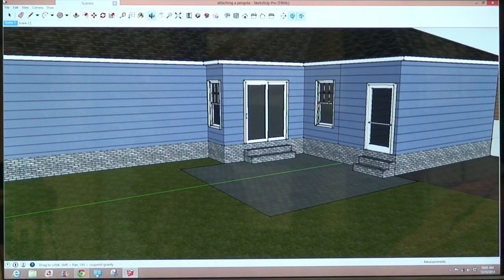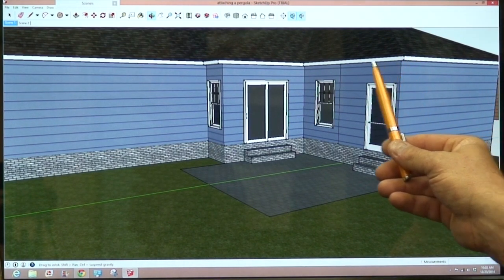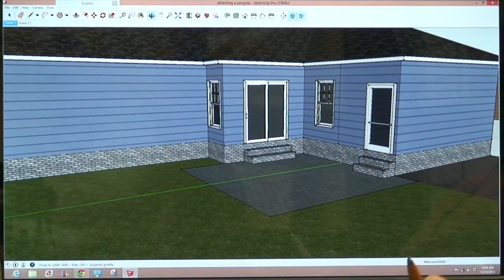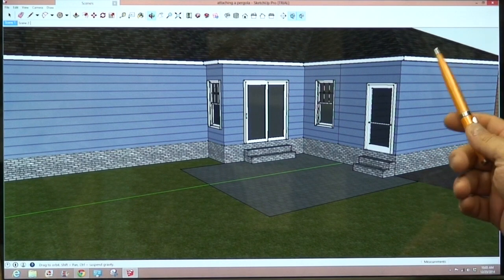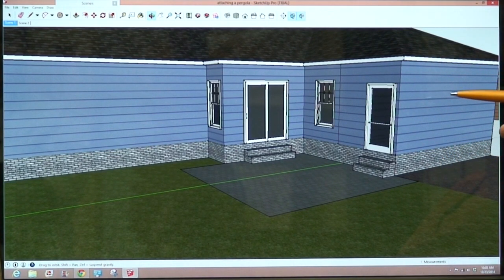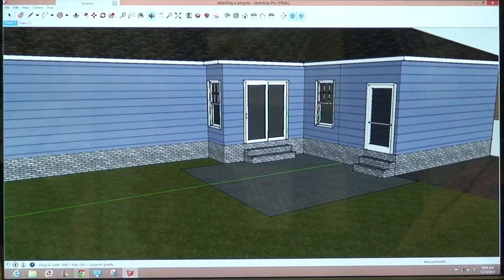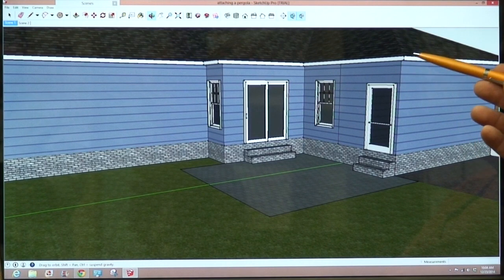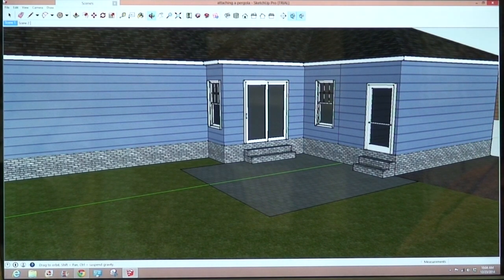#11 V2 Pergola Installation - Attached Pergolas Do's and Don't 2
This video is about #11 V2 Pergola Installation - Attached Pergolas Do's and Don't 2